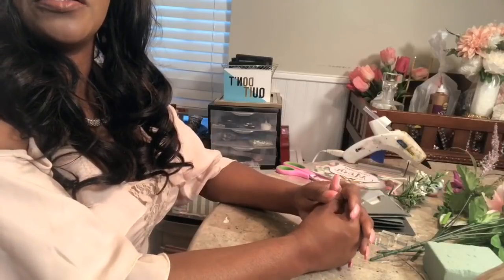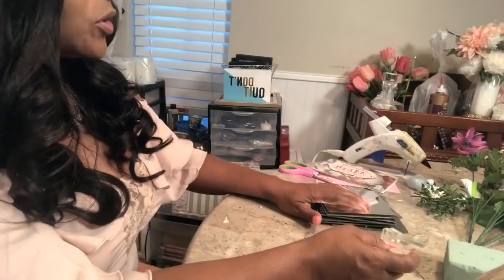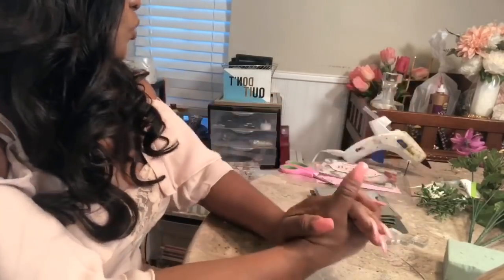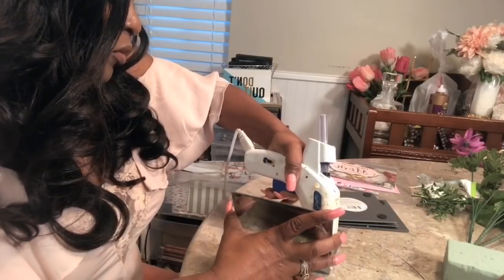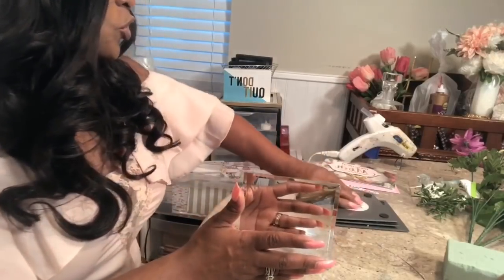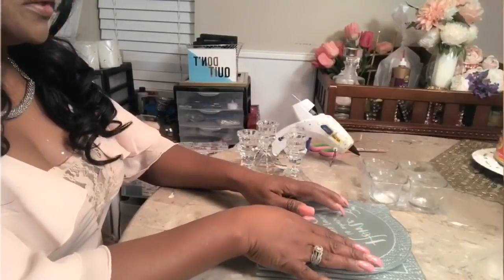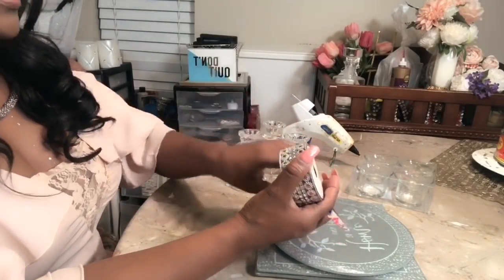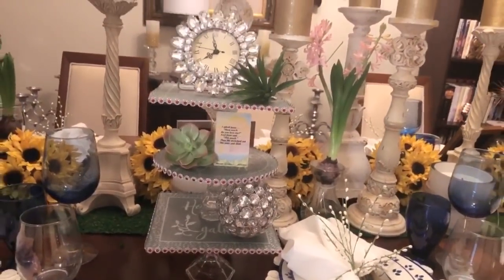DIY Crafts Ideas: 3 Glam DIY Dollar Tree Mother’s Day Home Decor Gifts Ideas Elegance For Less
DIY Crafts Ideas: 3 Glam DIY Dollar Tree Mother’s Day Home Decor Gifts Ideas With Faithlyn McKenzie Creating Elegance For Less 2019

Glam DIY Dollar Tree Home Decor DIY Mirror Decor/ Wall Art Creating Elegance For Less 2019

DIY Wall Mirror Decor Art Candle Holders Glam Fab Quick Easy Creating Elegance For Less 2019

How To Make A Bar Tray Using Plant Stand/ DIY Tray Creating Elegance For Less 2019